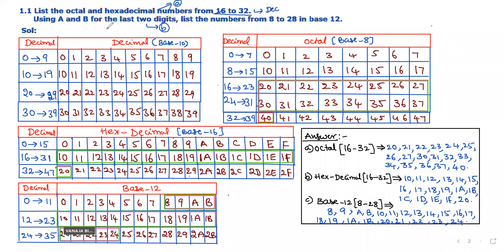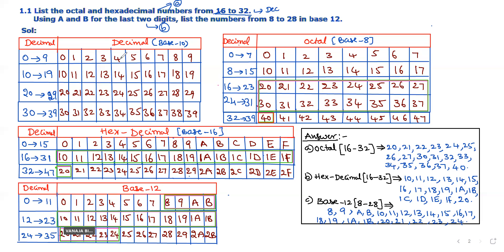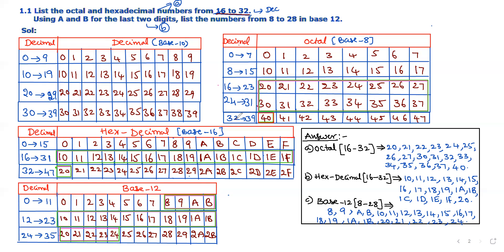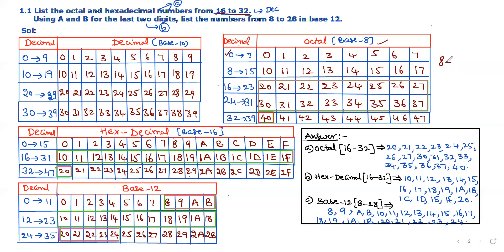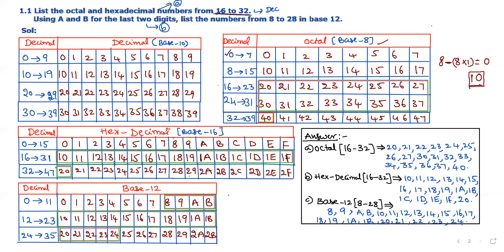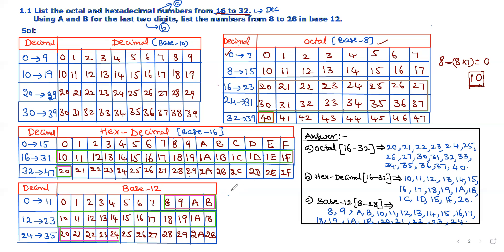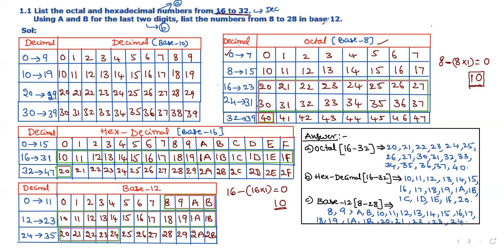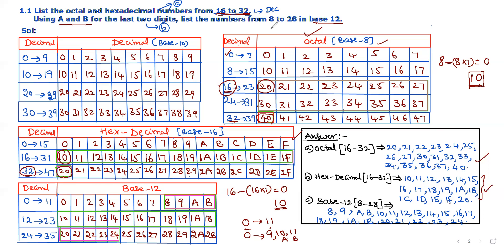Pb 1.1 | List the Octal and Hex-Decimal no's from 16 to 32. Using A and B for the last two digits...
✍This video provides the solution for problem 1.1 from chapter 1 in M.Morris Mano & Michael D. Ciletti Text book related to Number systems.
List the octal and hexadecimal numbers from 16 to 32. Using A and B for the last two
digits, list the numbers from 8 to 28 in base 12.
Lecture By: Dr. Vanajakshi Birudu, Menlo Tutorials.